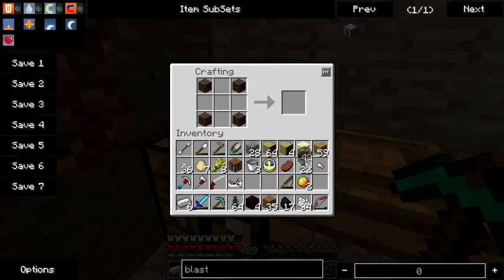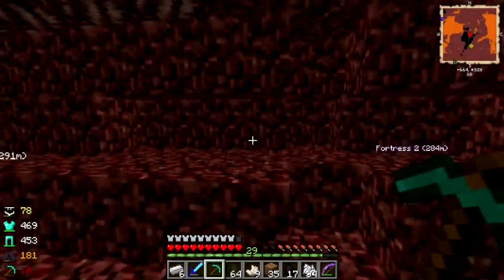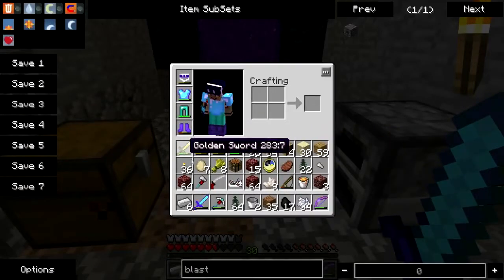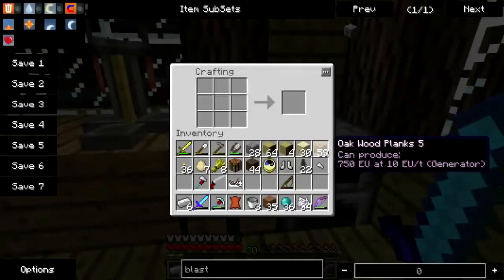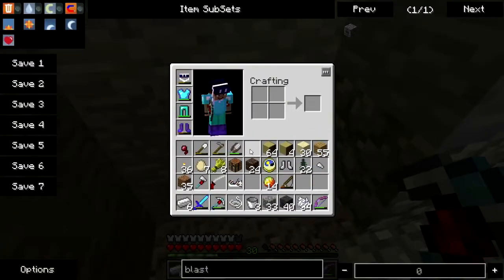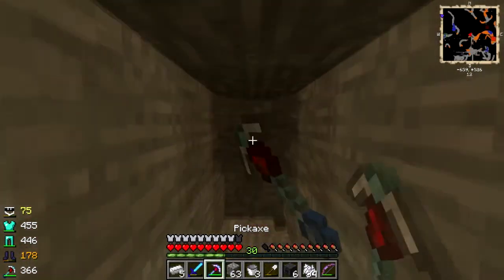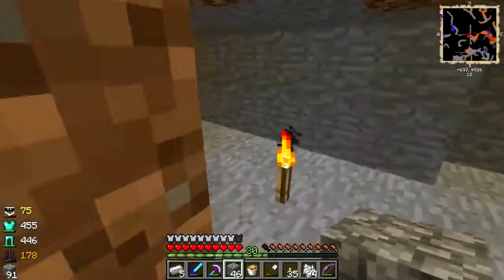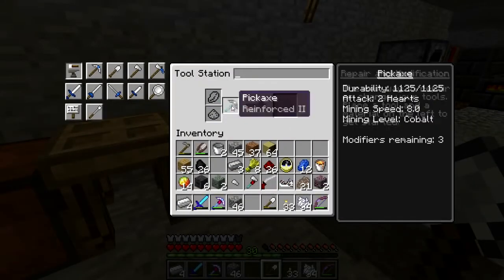New World (wo)Man Pt. 19: Having a Blast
Today I need lots of netherrack to bake into nether bricks so I can make special bricks so I can make a blast furnace so I can make steel so I can dig up more cool stuff. Whew.

Extra Life: Play Games. Heal Kids.